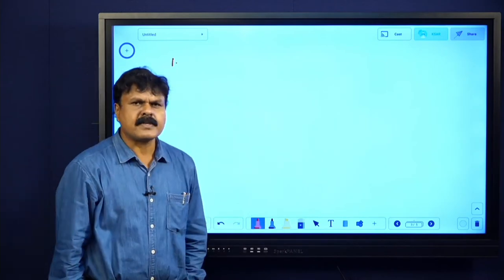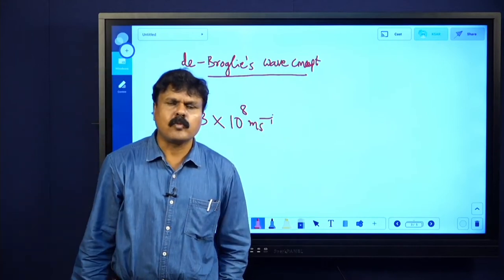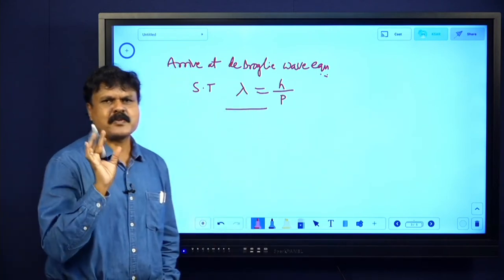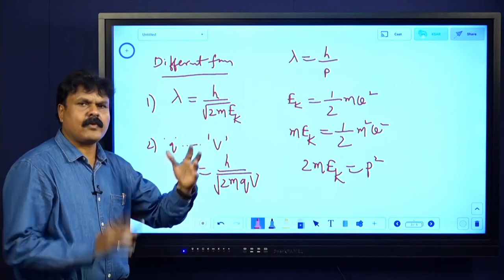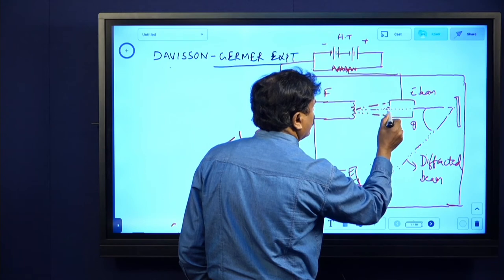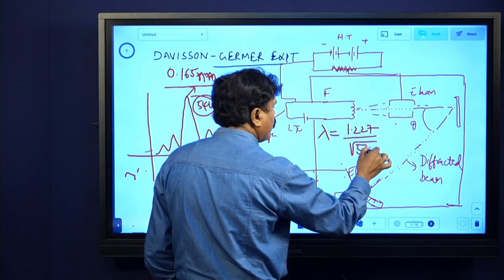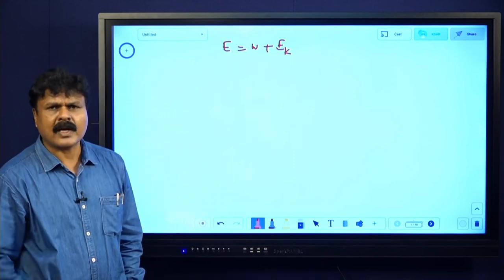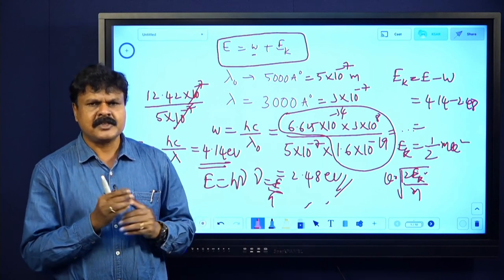Physics Part 2 ,DUAL NATURE OF MATTER &RADIATION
PHYSICS  CLASSES FOR PUC STUDENTS FROM KREIS